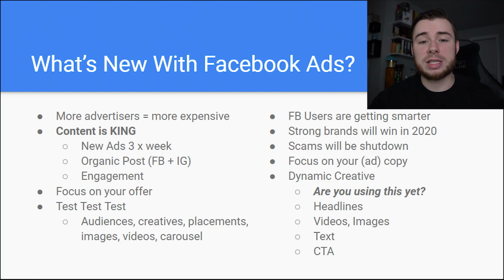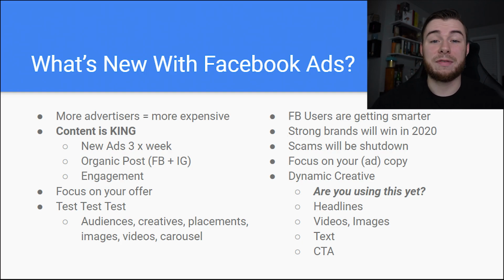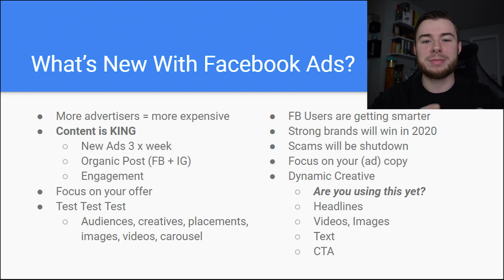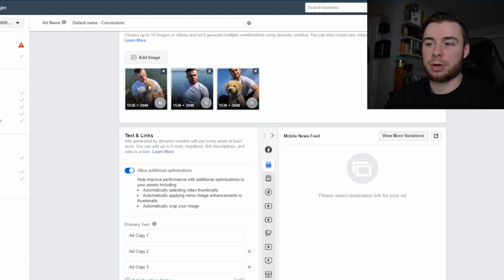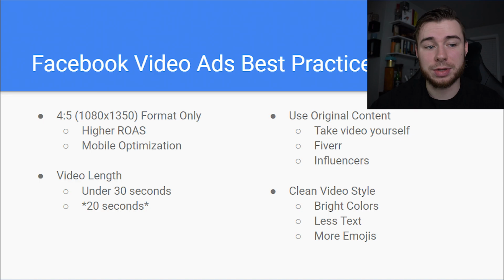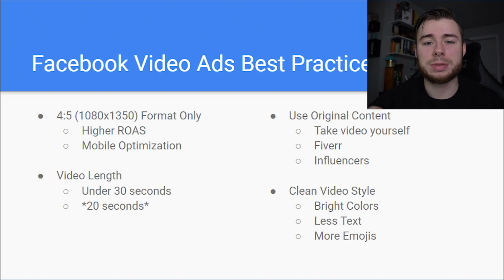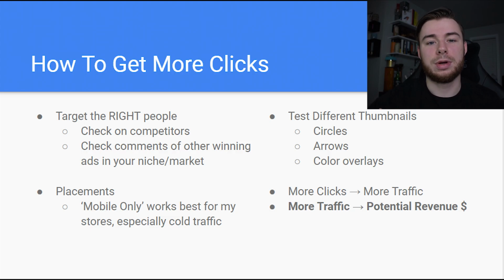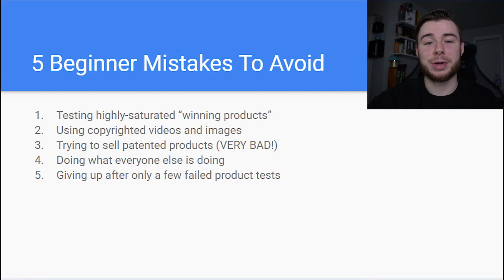Facebook Ads in 2020 | From Beginner to EXPERT in One Video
Facebook Ads are getting more profitable by the day. If you aren't currently running ads through facebook in 2020 you are potentially missing out on the greatest opportunity of our generation. I'm serious. Go take a look at Facebook and Shopify's stock price over the last 5 years. Nothing but exponential growth.

In this video I show you how to lower the costs of your facebook ads in 2020 using my top secret tips and tricks.